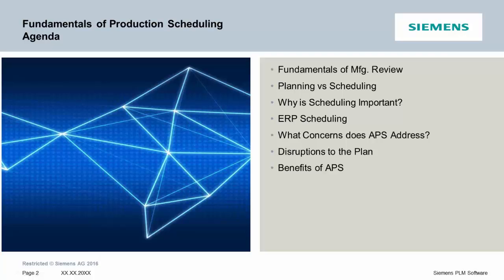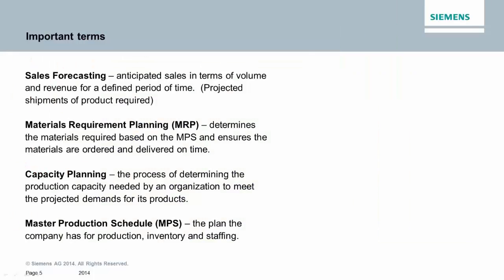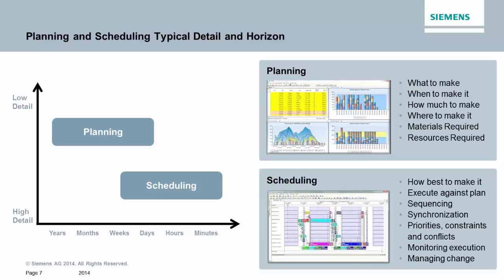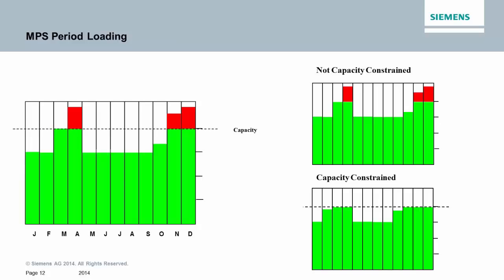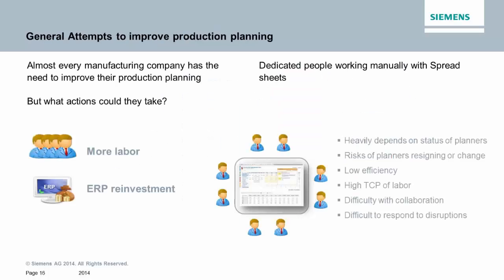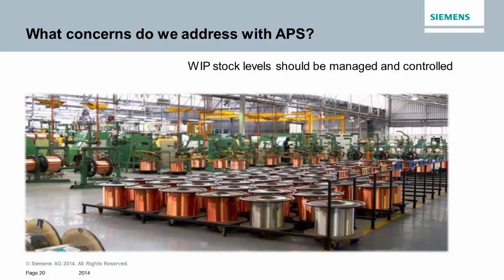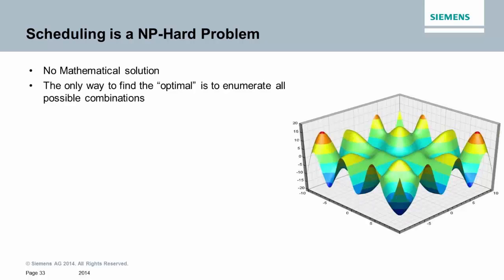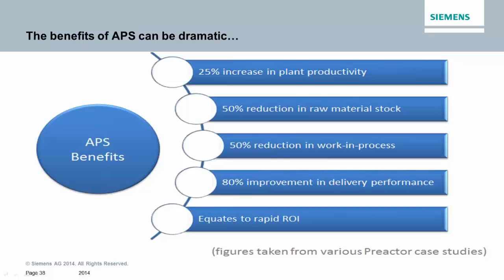Planning and Scheduling 101